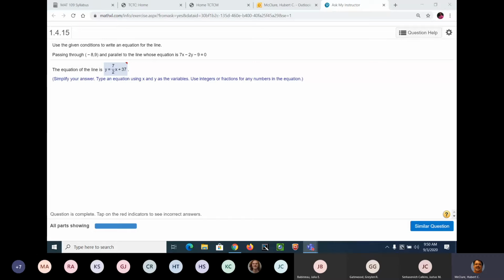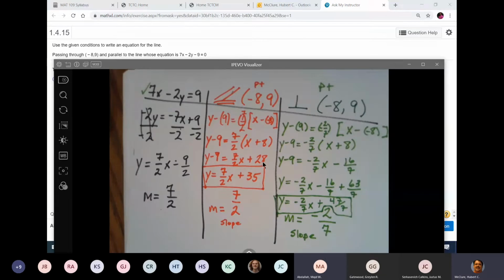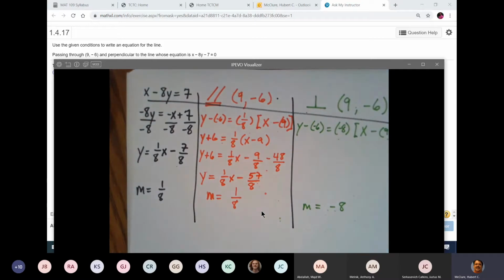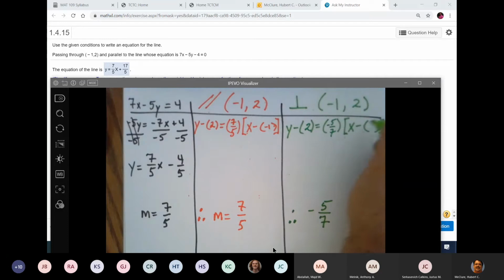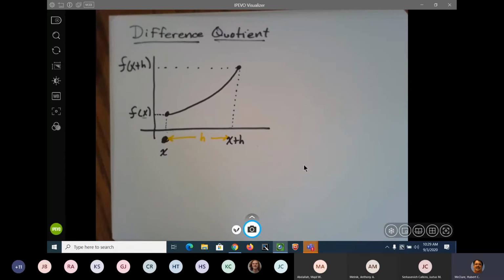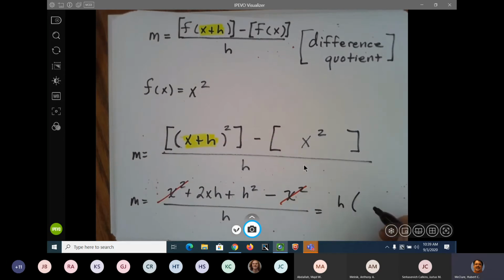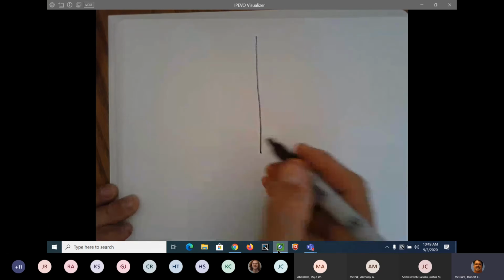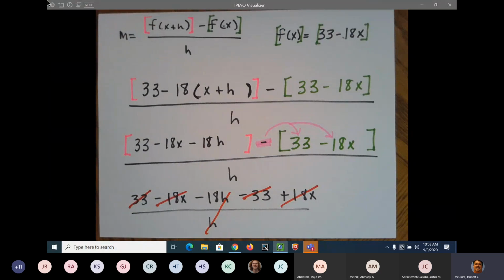MAT 109 Chapt 1 HW